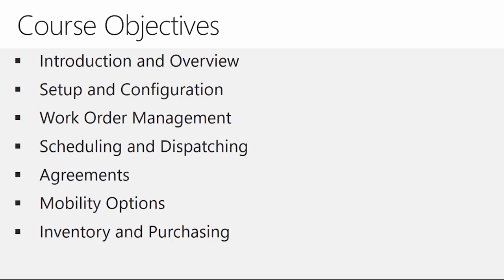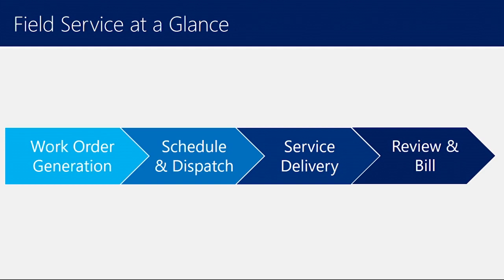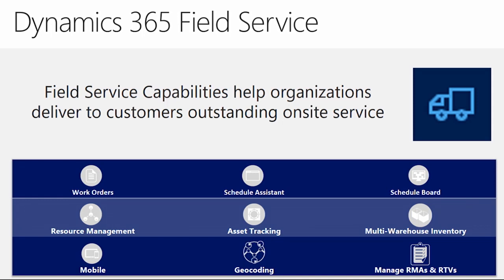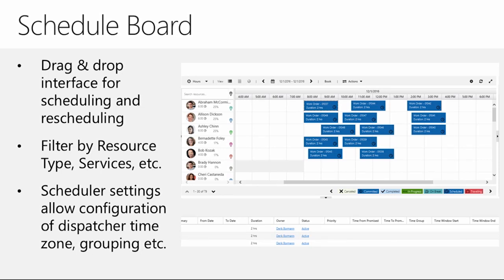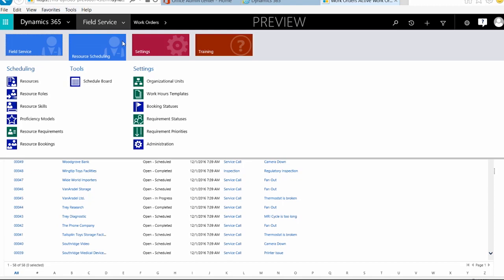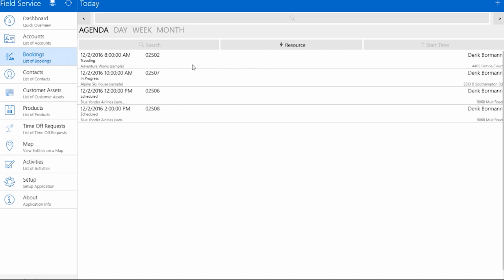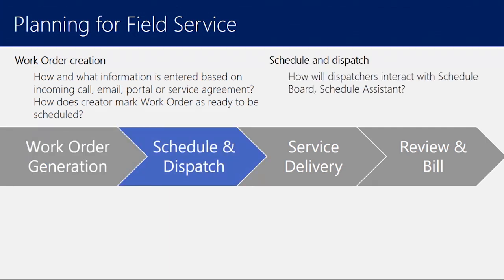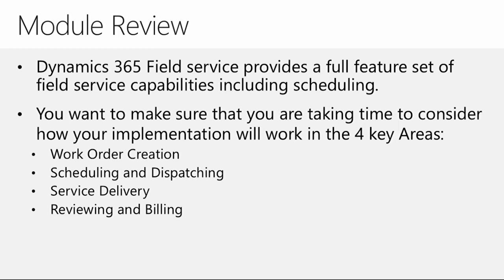[81065AE] Module 01: Introduction and Overview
Course 81065AE: Microsoft Dynamics 365 for Field Service

Module 01: Introduction and Overview

0:00:00 Course Introduction
0:03:11 Module Overview
0:05:19 Field Service at a Glance
0:09:28 Field Service Process Flow
0:19:45 End to End Field Service Demonstration
0:28:40 Planning for Field Service
0:34:50 Module Review